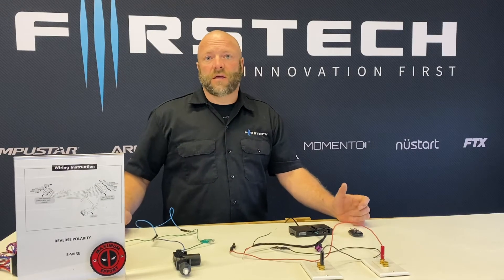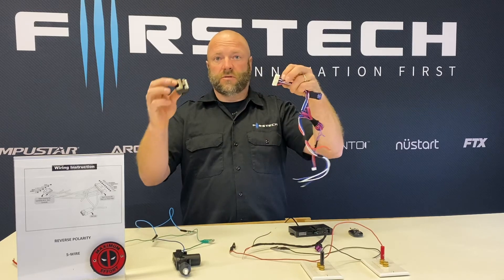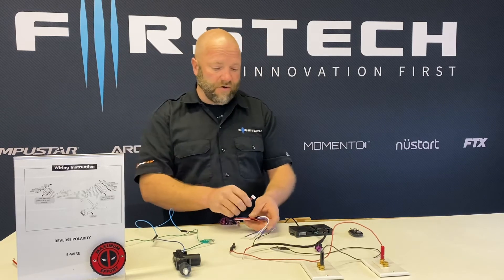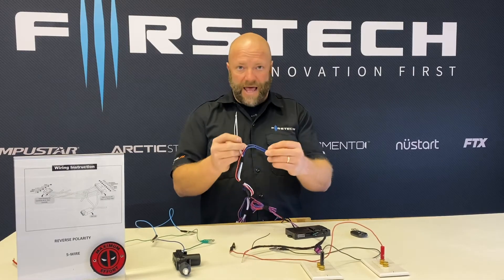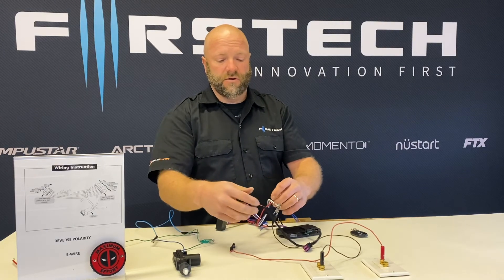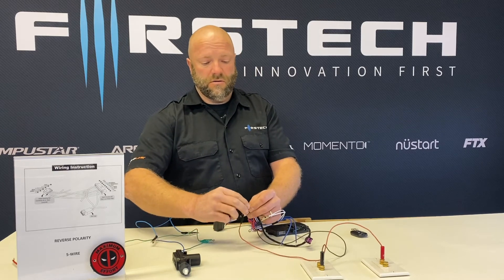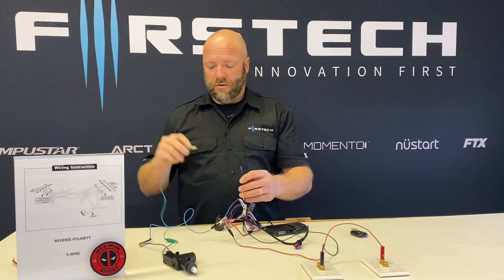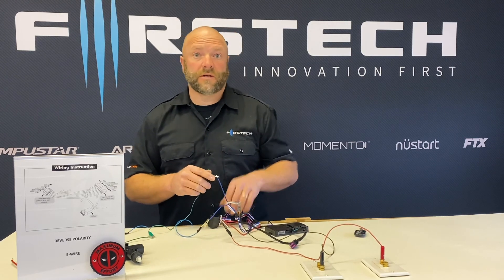Using the "Magic Box" DM700 to Reverse Polarity | myFirstech Academy 101 Ep. 11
Doug goes over the easy-to-use DM700 for reversing the polarity of your door lock connections from a Firstech remote start control module.

Important note:  make sure you've watched Doug's 3-part tutorial on relays before diving into the DM700.

Happy Installing!